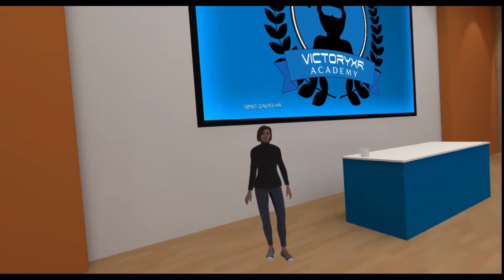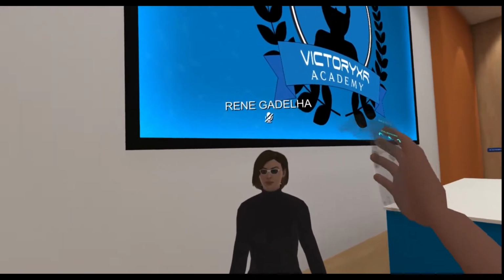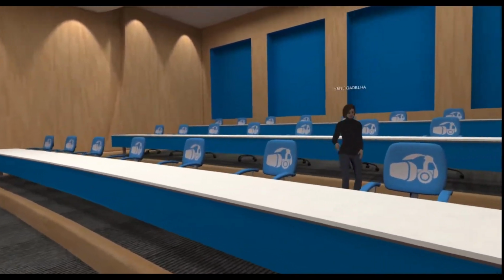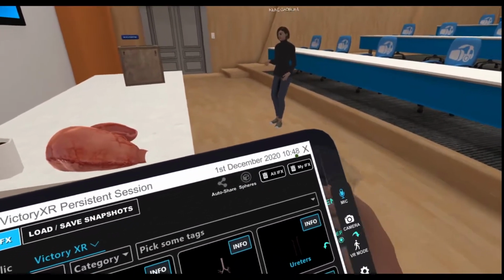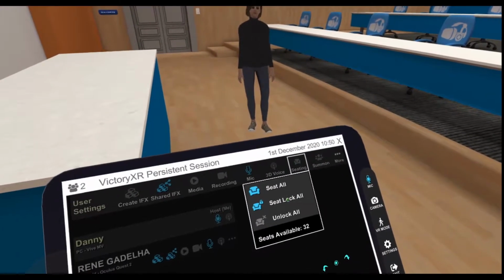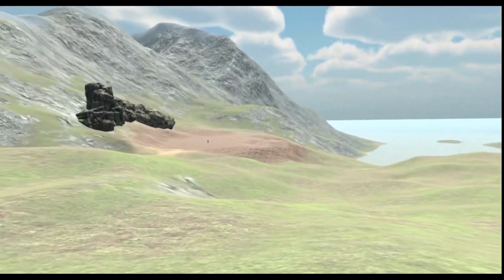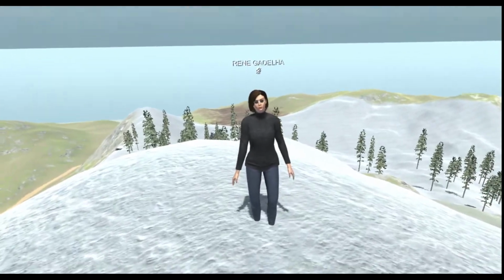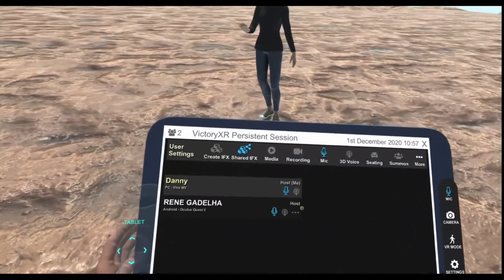VictoryXR Academy Tutorial Series Part 14 - Classroom Management